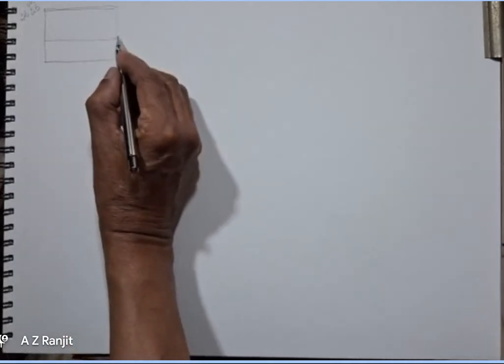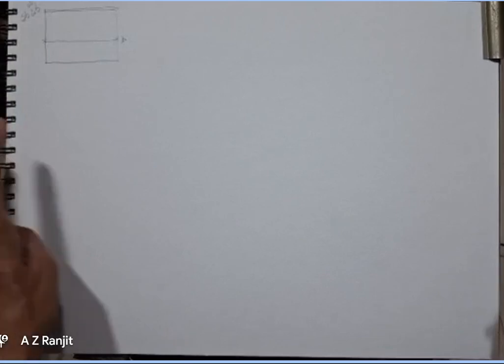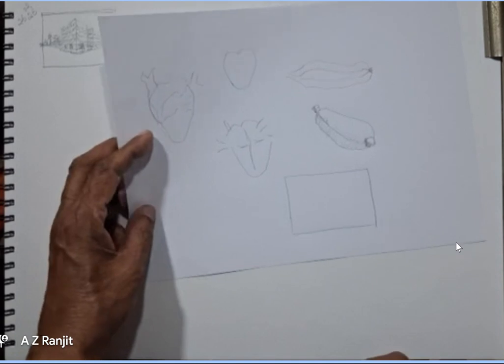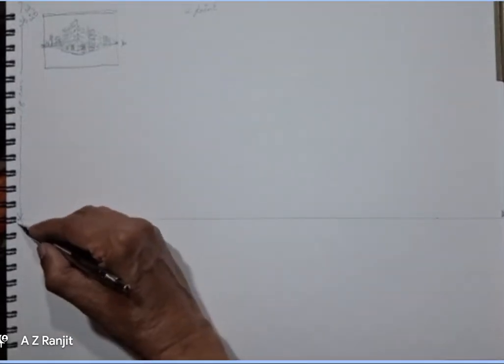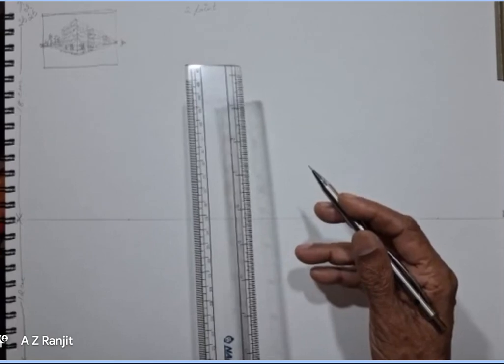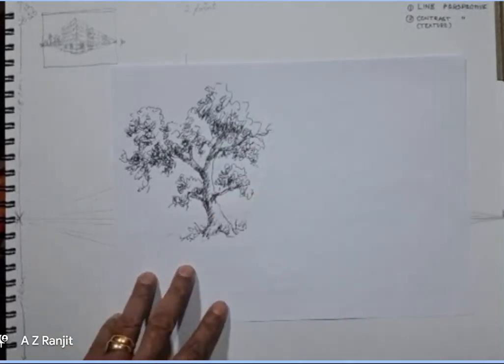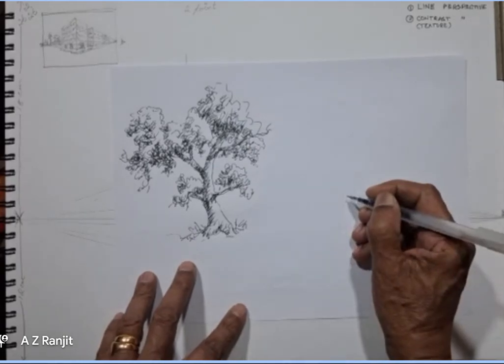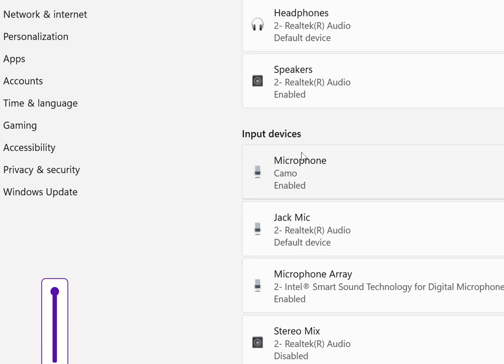2 point exterior 1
2 point exterior 1